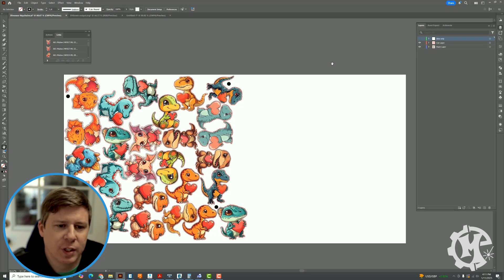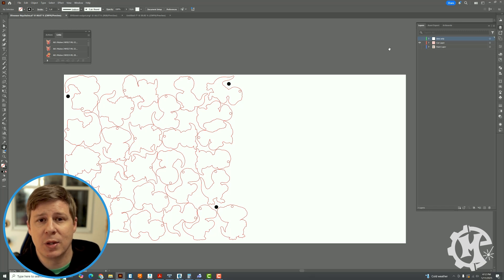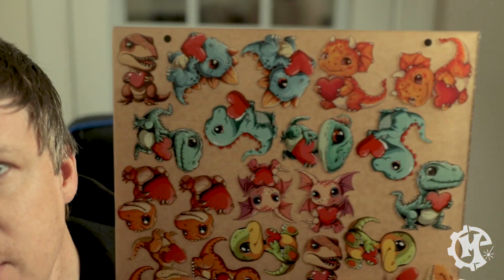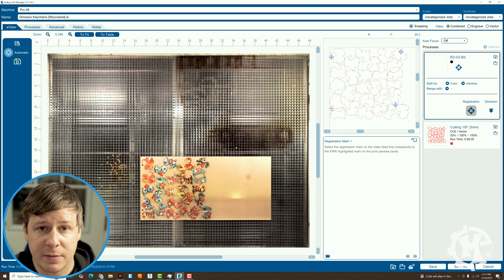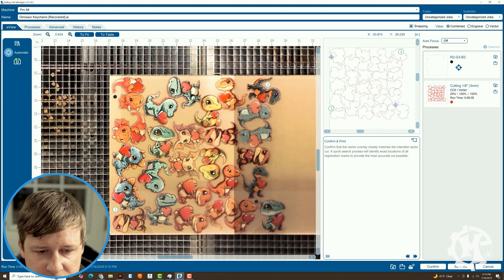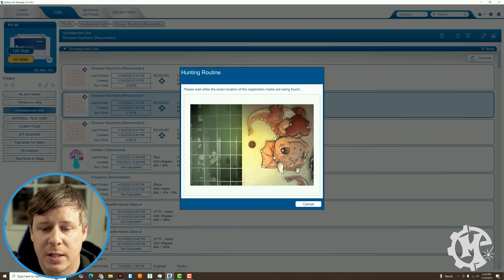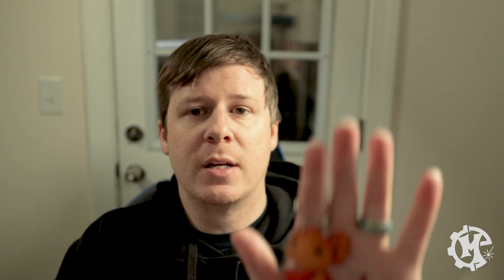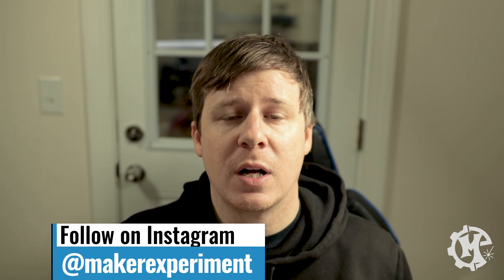Step-by-Step How to Print and Cut Like a Pro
This is a step-by-step guide on how to print and cut products like a pro. If you own a UV printer and laser, this is a must.

⏰ Video Duration: 0:00 / 8:05